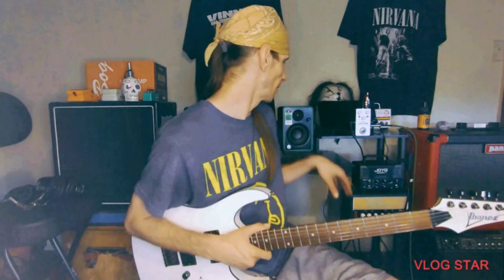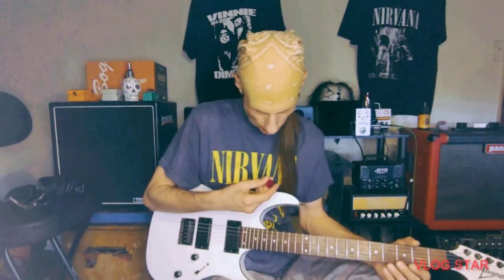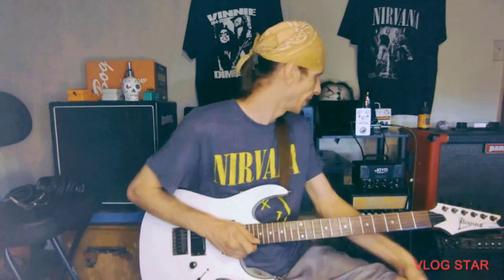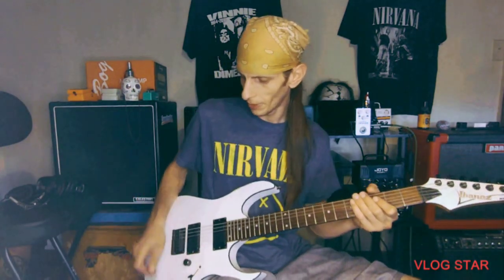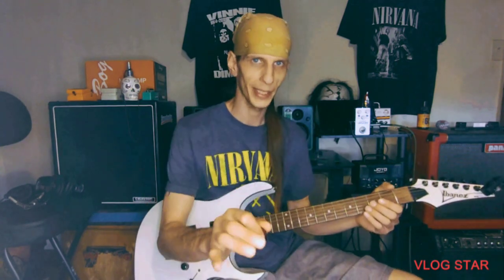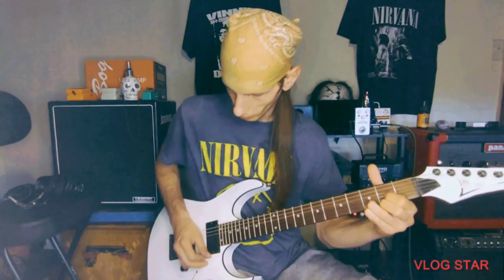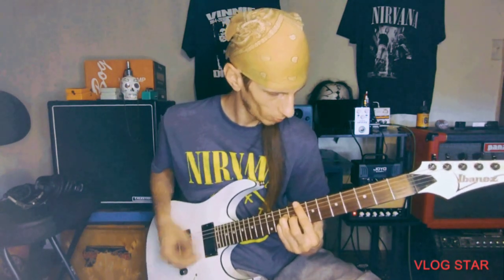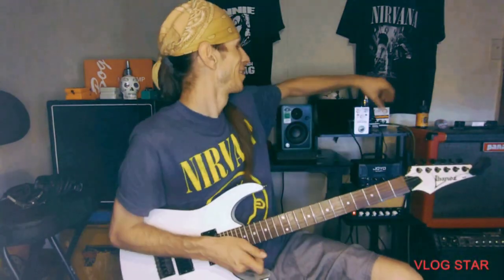In The Studio With the insane Distortion by cool music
Signal Chain
Guitar Ibanez RG2EX2
Tuning Drop C Sharp
Pedal insane Distortion by cool music
speaker Cab Harley Benton HB G112vintage
Amplifier Bogner Ecstasy Mini